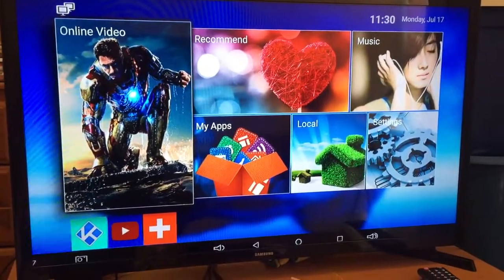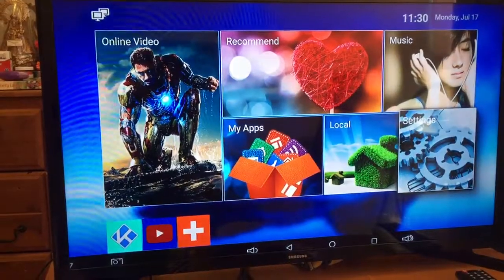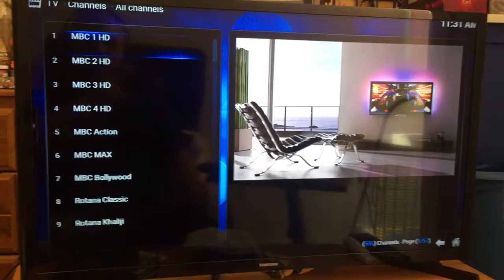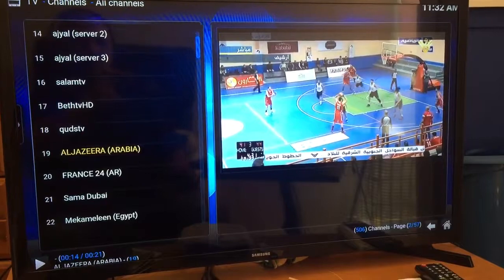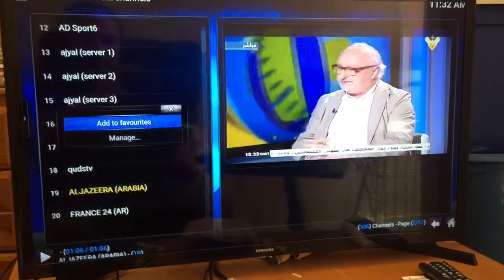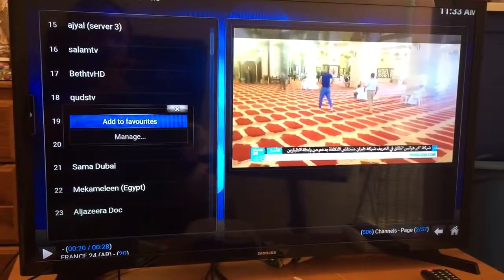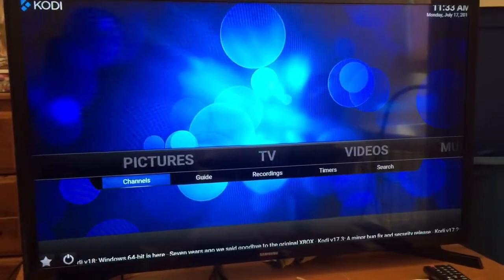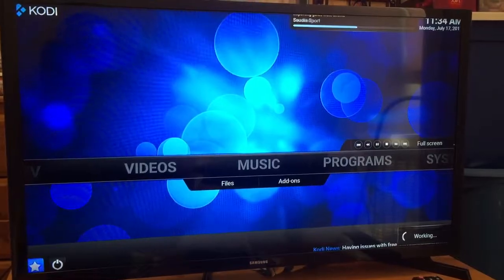ARABIC LIVE TV CHANNELS ON KODI